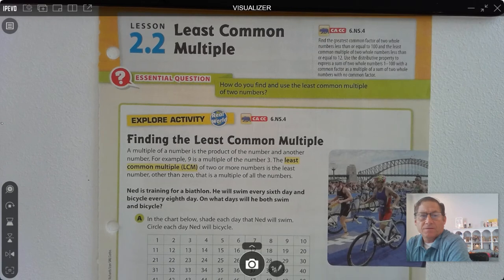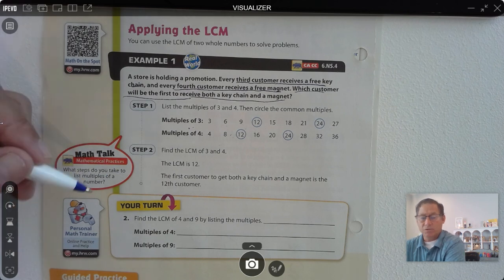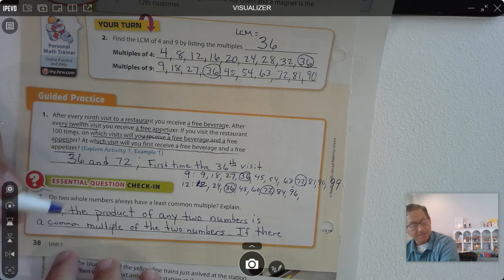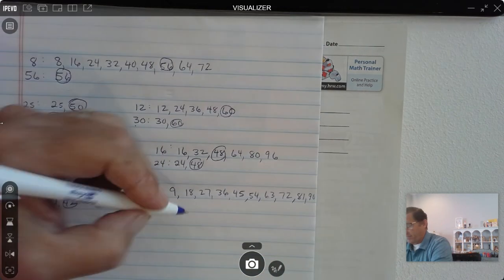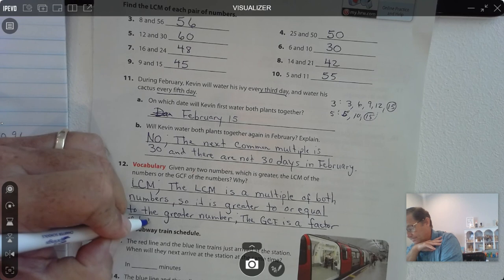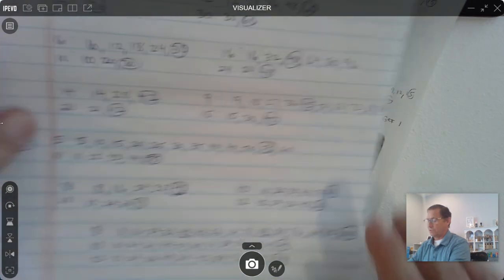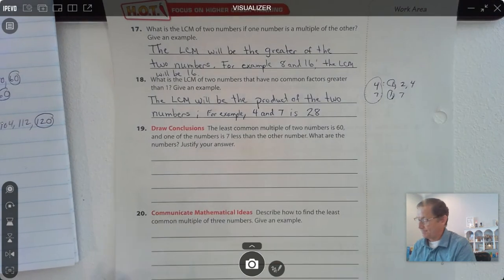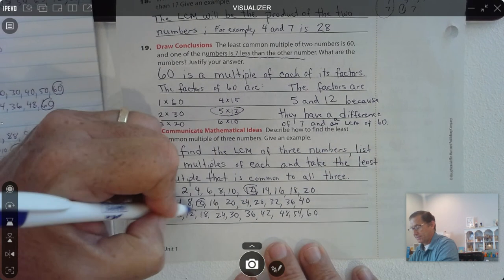6th Grade GO Math Lesson 2.2 Least Common Multiple pages 37-40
This video covers Lesson 2.2 Least Common Multiple on pages 37-40 of the 6th Grade GO Math textbook.